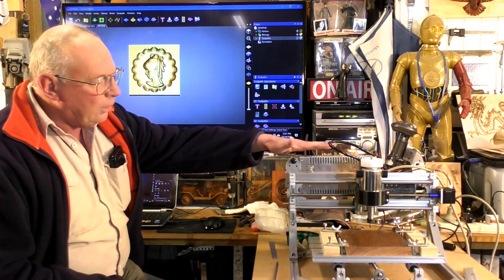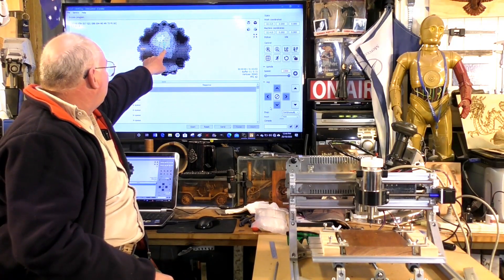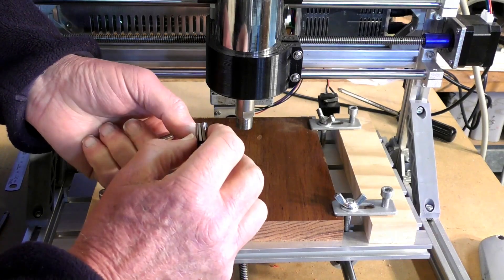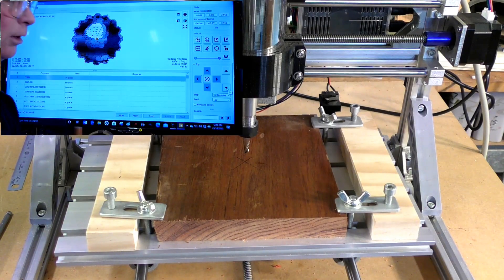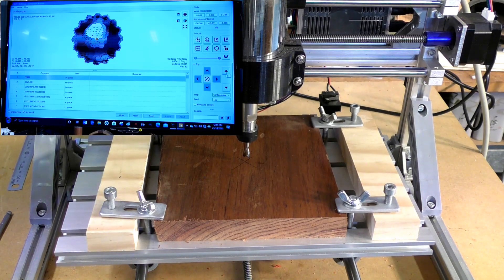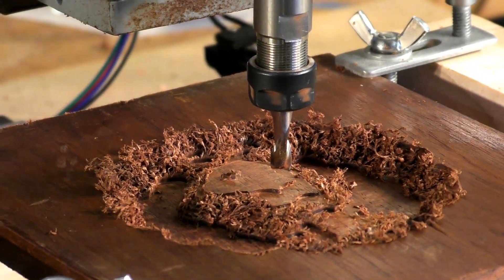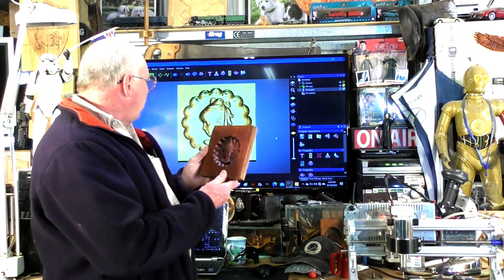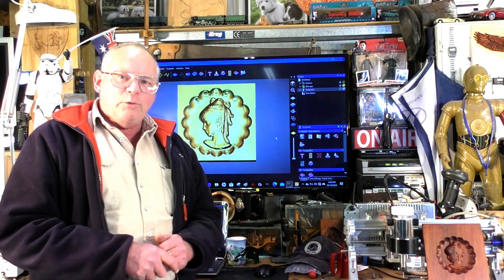*WOW* Under $250 3018 CNC Router 3D Machining + How To use GRBL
To hear / see my videos in English, Spanish, German, Italian, French, Polish, Hindi, Indonesian, Japanese and Portuguese, see this video

         carv.eco/buy